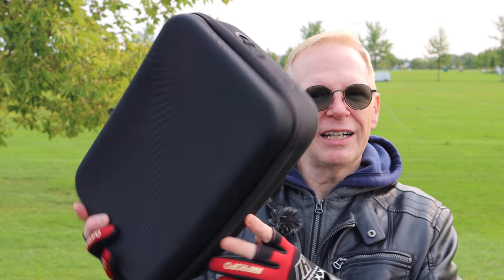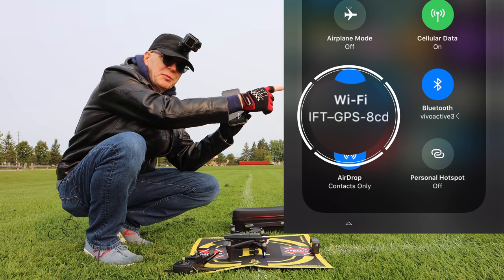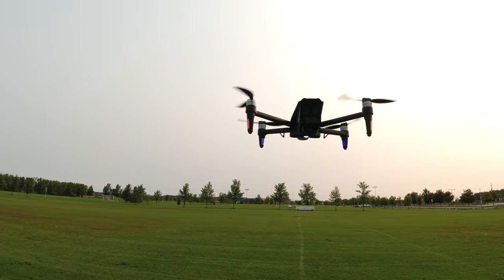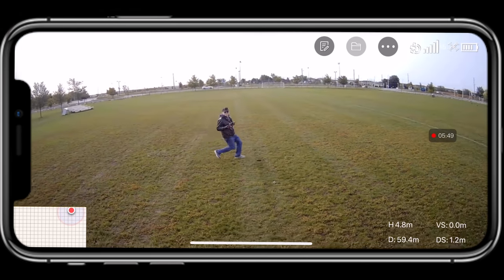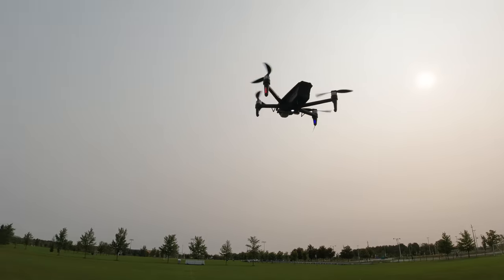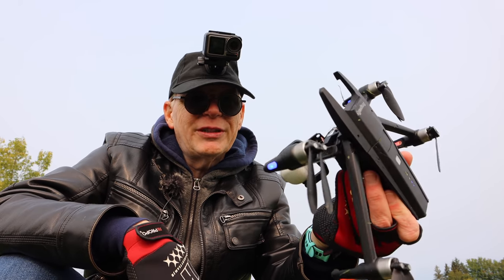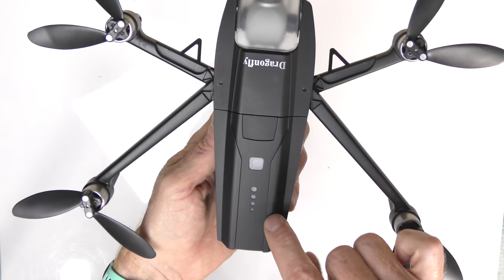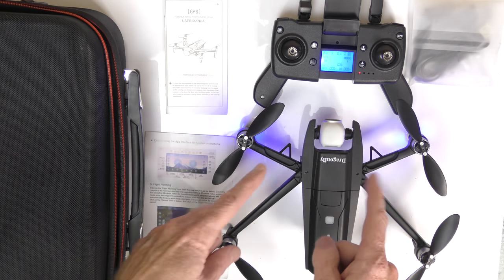KK13 Dragonfly is a budget Parrot Anafi Drone - Had potential until it fell out of the sky twice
In this episode I take a look at the KK13 Dragonfly drone which looks very similar to the Parrot Anafi. The drone sent to me for review had a defective GPS system.
You can find the KK13 Dragonfly drone on the CAFAGO website here (sale ends Sep 30th):

SOFTWARE I USE TO EDIT MY VIDEOS IS ONE OF THE FOLLOWING:
iMOVIE